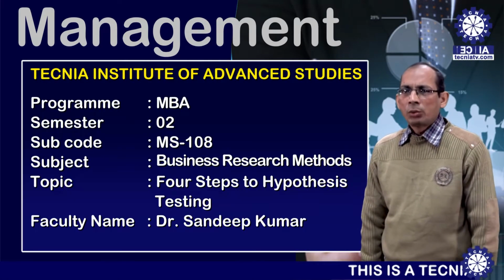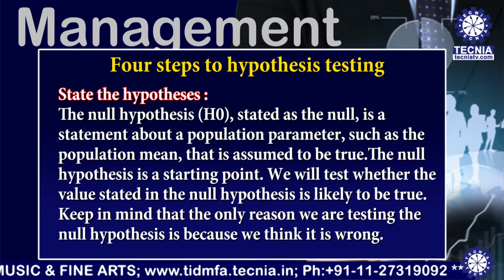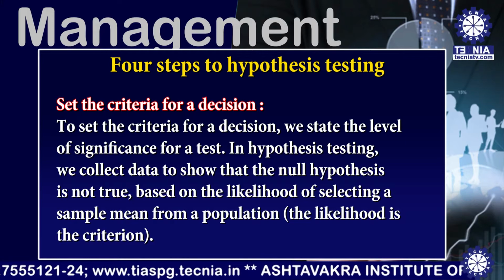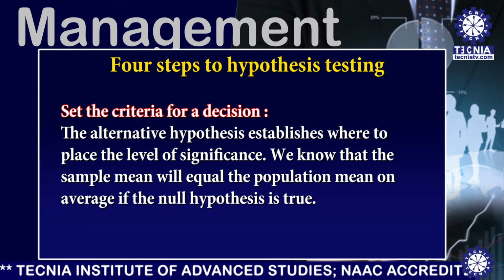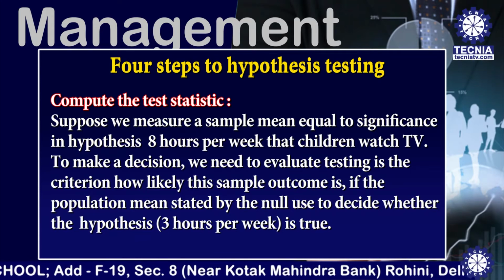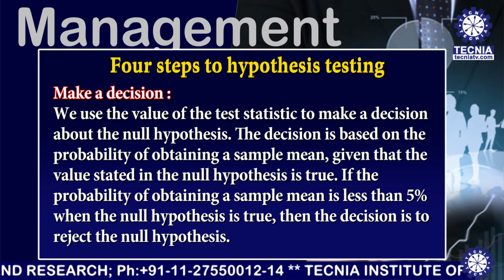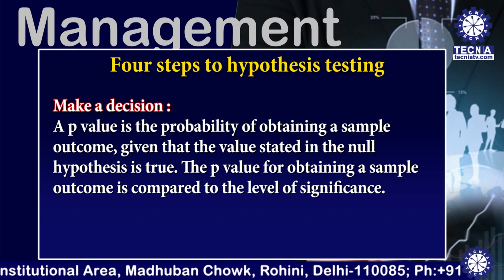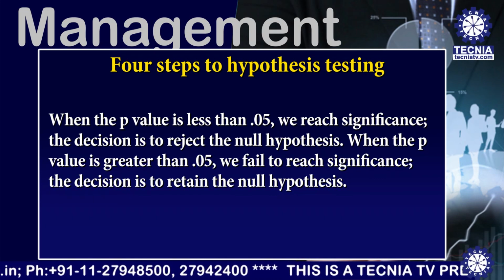Four Steps to Hypothesis Testing || Business Research Methodology || Dr. Sandeep Kumar || MBA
Four Steps to Hypothesis Testing ||  Business Research Methodology   || Dr. Sandeep Kumar  || MBA  || TIAS || TECNIA TV